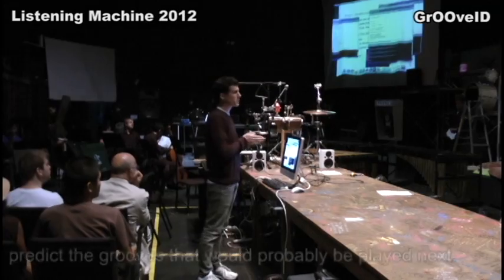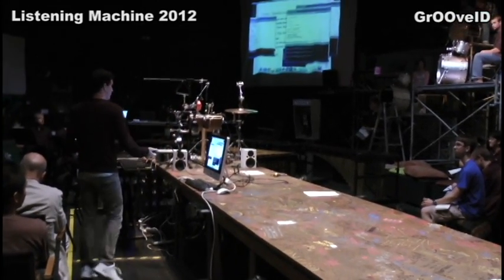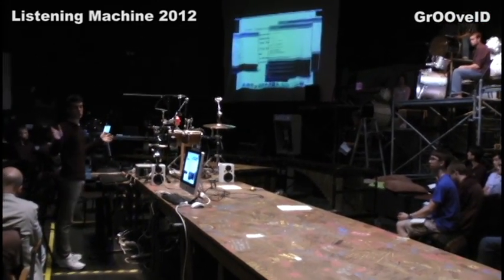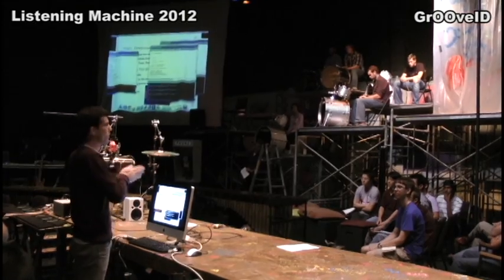GrOOveID, from Listening Machine 2012, GTCMT, Georgia Tech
GrOOveID is a real-time groove recognizer, predictor and a visualizer for percussion ensembles. Through a MIDI interface, it listens to the grooves played by the ensemble and recognizes them. This information drives dynamic visualizations for the grooves being played. As the performance progresses, GrOOveID also analyzes and understands the drummers to predict the grooves that would probably be played next.